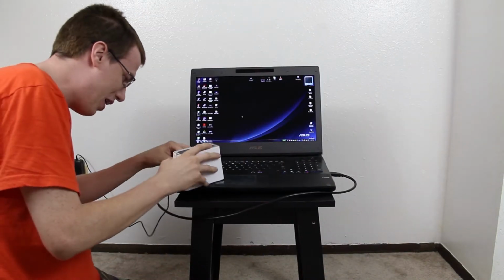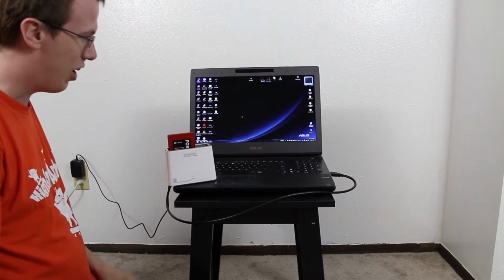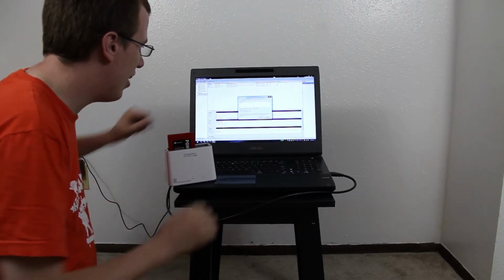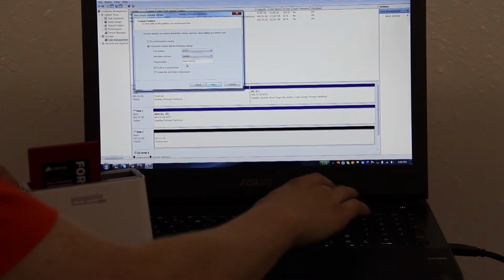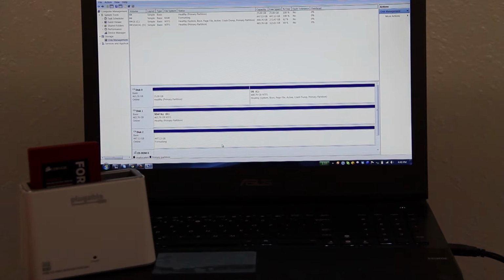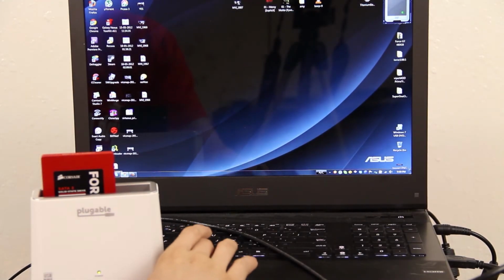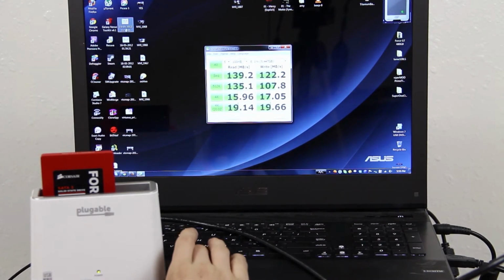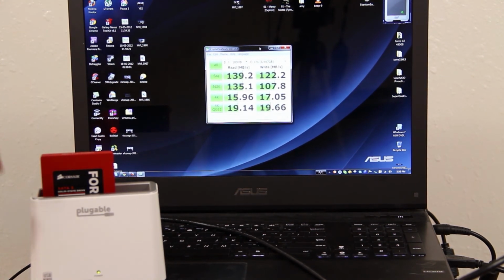480GB Corsair Force GT SSD Speed Test and Plugable USB 3.0 Docking Bay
PLEASE READ ALL OF THIS! I keep getting comments about it.
I made a video showing how to install this in the G74SX Laptop!

480GB SSD
240GB SSD
180GB SSD
120GB SSD
90GB SSD

The smaller the SSD, the cheaper.
(Most of the time, but not always)

USB 3.0 Docking Bay

Do you want Windows 8? I recommend these! :)
- Windows 8 Pro 64 Bit
- Windows 8 Pro 32 Bit

I have to get confirmation on this, but I don't think the dock is SATA 3.
SO PLEASE KEEP IN MIND, that you will ONLY get SATA 2 Speeds.
PLUS, the internal hard drive in my laptop is NOT capable of speeds
faster than the SSD! Meaning when it was transferring files, it could
NOT go any faster than 99MB BECAUSE the spinning 7,200 RPM
drive could NOT read any faster than it currently was. So please
don't comment about it not going as fast as it should. The speeds
were a FEW HUNDRED MB per second while INSIDE my laptop.